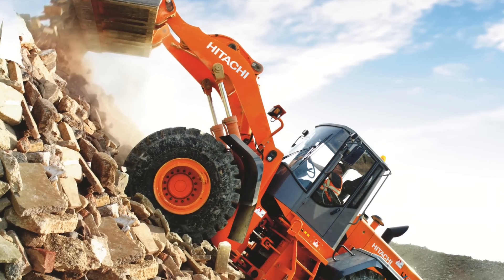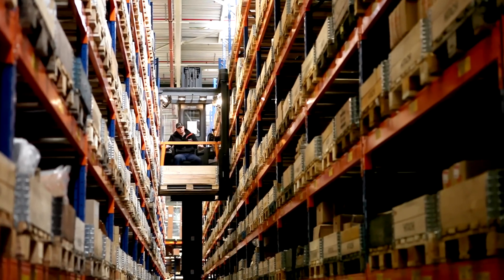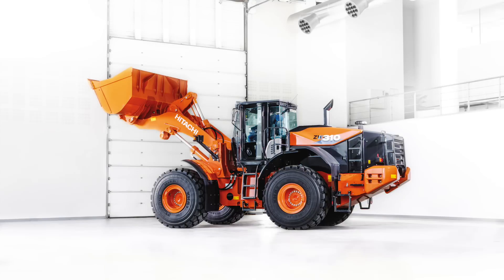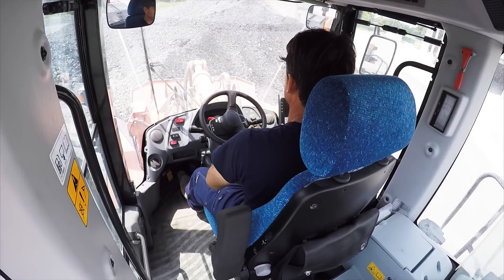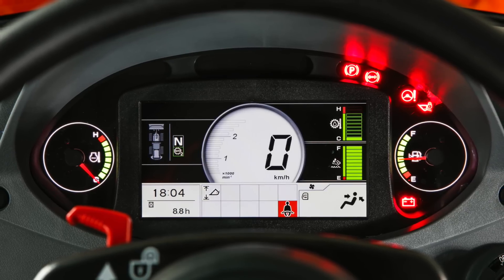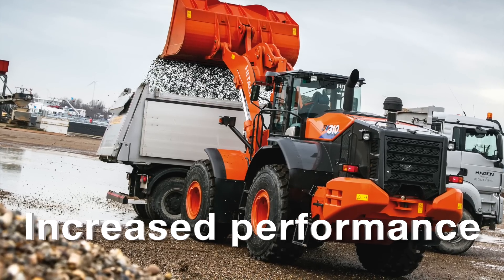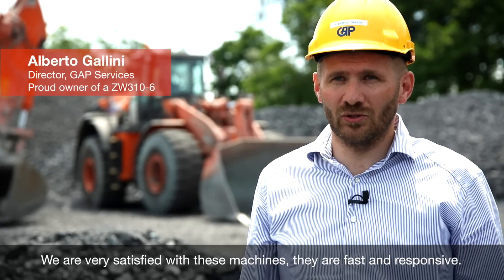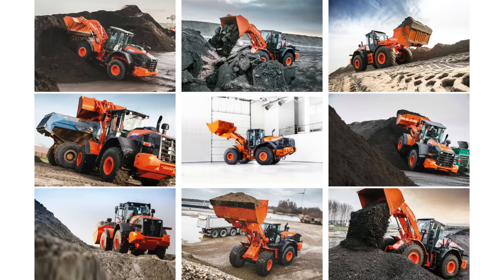New ZW-6 wheel loaders are designed to meet any challenge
The new ZW-6 range from Hitachi has been manufactured using cutting-edge technology to meet the evolving needs of the construction industry.

The new generation of wheel loaders offer the highest levels of performance without compromising on operational efficiency.